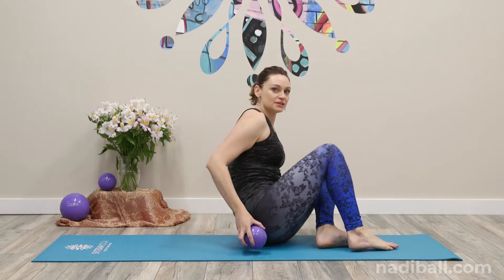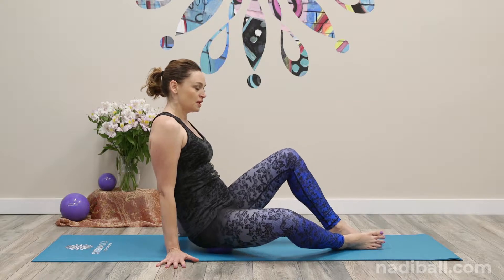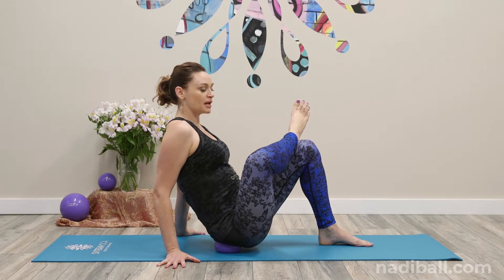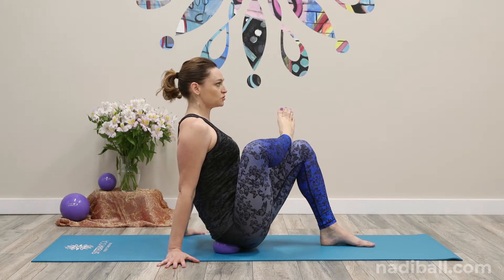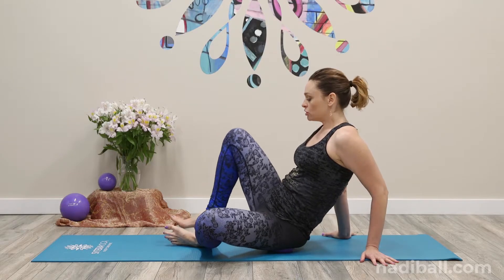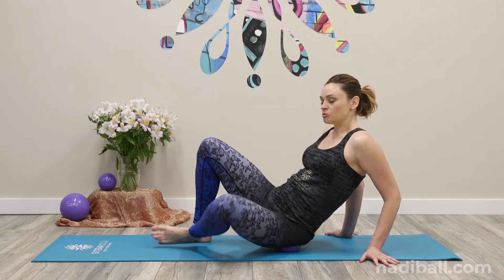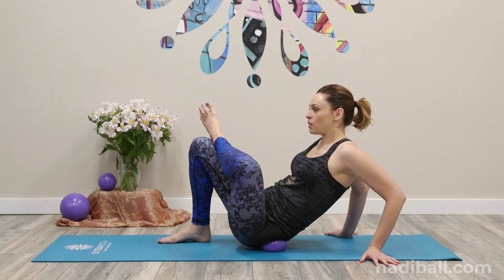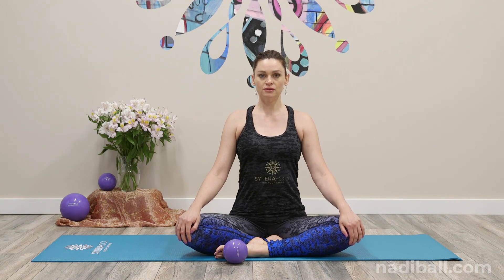Nadi Ball: Hips Release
Are your hips tight or tense? Try out this yoga rolling massage routine for some much-needed release, using the small "Nadi Ball."